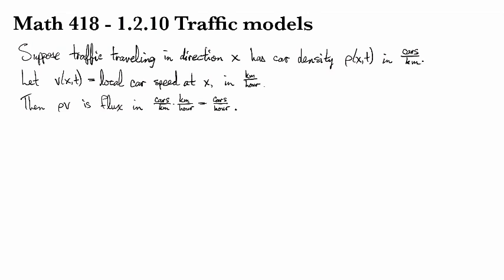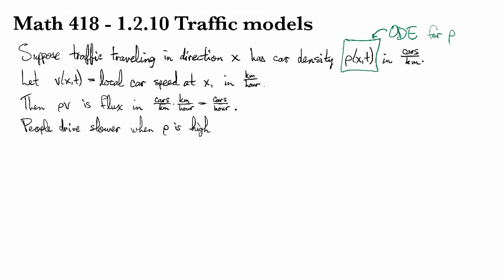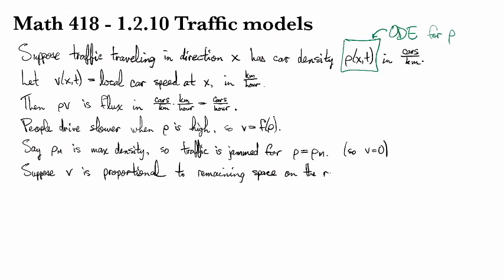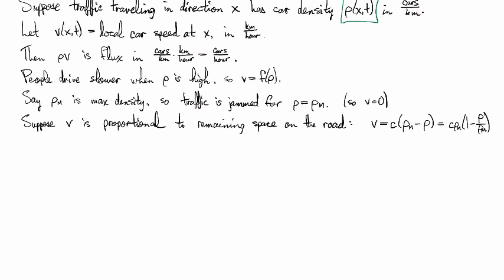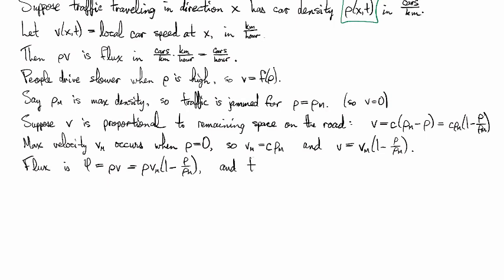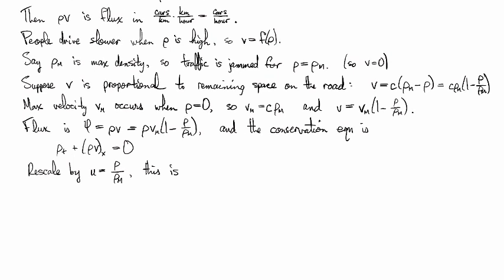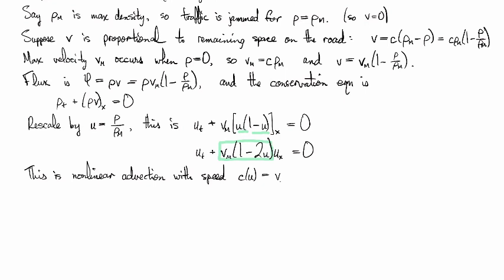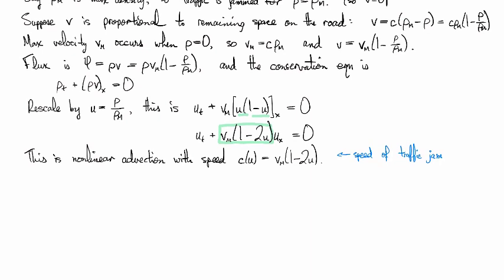1.2.10 Traffic models